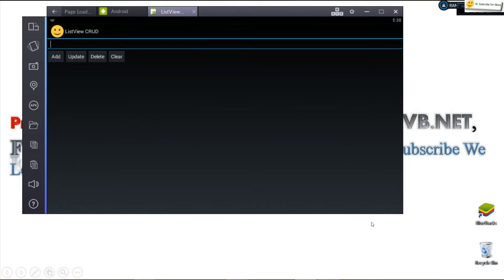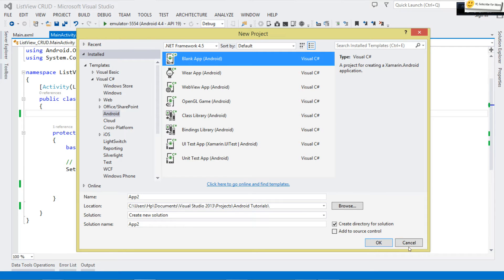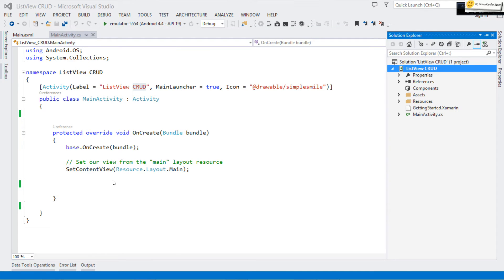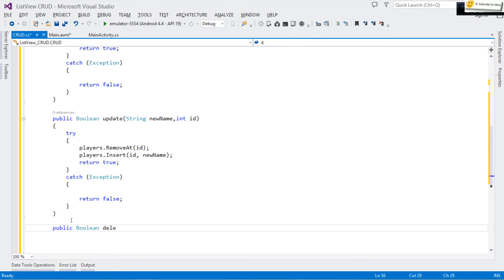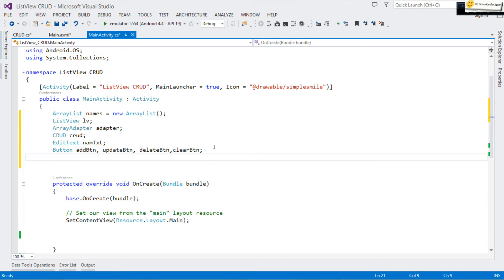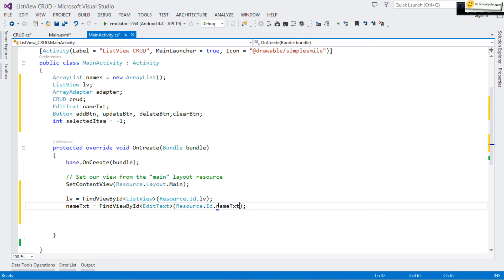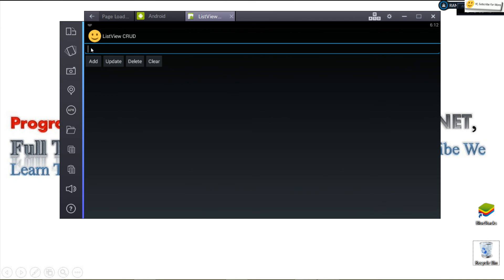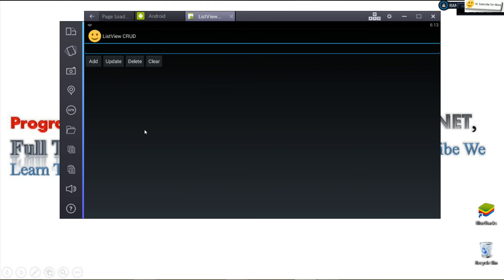C# Xamarin Android ListView Ep.02 : CRUD - ADD UPDATE DELETE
DESCRIPTION

You want to get started on the right side of ListView,get started with this tutorial first.Its a super simple tutorial.No server.W explore how to perform CRUD operations using Simple ListView,ArrayAdapter and ArrayList.Just to get us started with ListView.We see how to add,update,delete and clear.

Cheers.